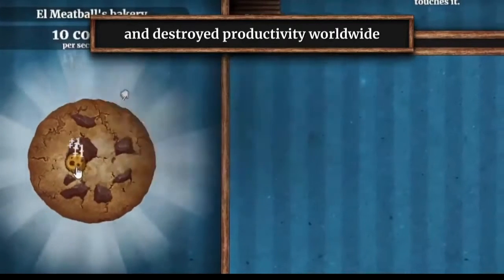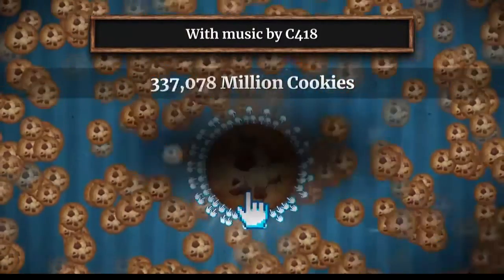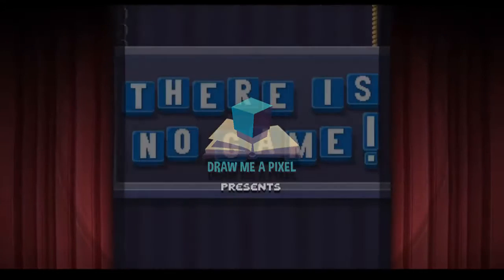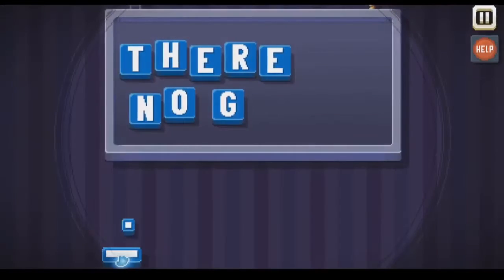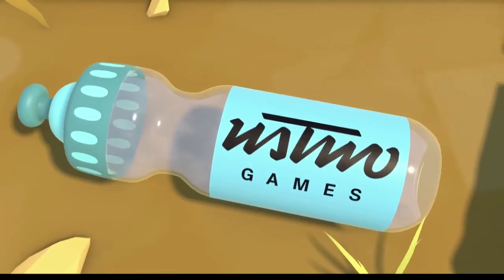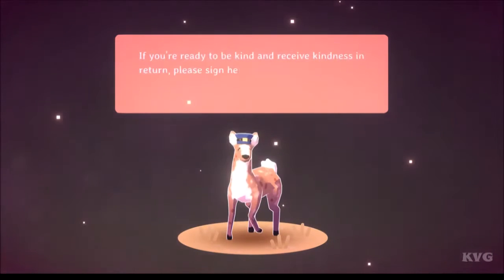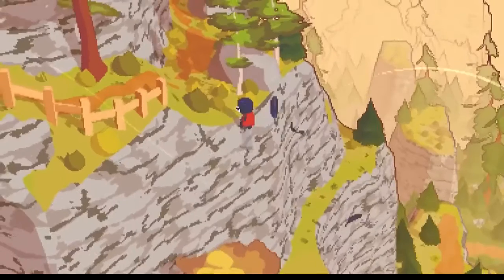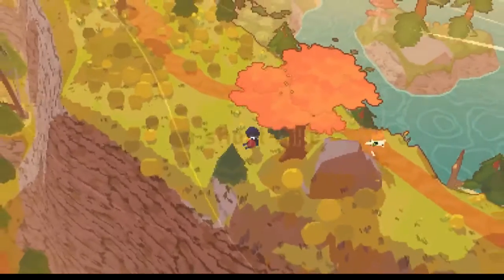Best Casual Games On PC | Top 23 Casual Games On PC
Top 23 Best Casual Games On PC. Looking for the best casual games on PC? We've got you covered with the best casual PC games to unwind and relax after a long day.
Timecode:
00:00 PowerWash Simulator
00:33 The Ramp
01:09 Townscaper
01:55 Cookie Clicker
02:34 Superflight
03:07 There Is No Game Wrong Dimension
03:43 Calico
04:14 Alba A Wildlife Adventure
04:47 Kind Words
05:16 Golf With Your Friends
05:46 Human Fall Flat
06:26 The Jackbox Party Pack 7
07:01 Among Us
07:39 A Short Hike
08:12 Hidden Through Time
08:42 Mini Metro
09:13 Creaks
09:46 Tabletop Simulator
10:19 Fall Guys Ultimate Knockout
10:56 Tetris Effect Connected
11:37 Slime Rancher
12:14 Stardew Valley
12:52 The Sims 4